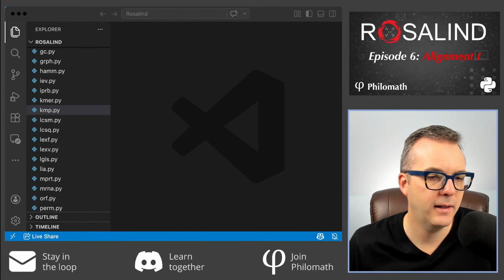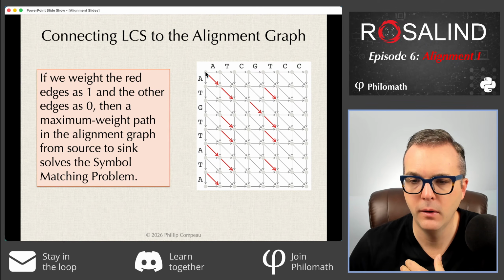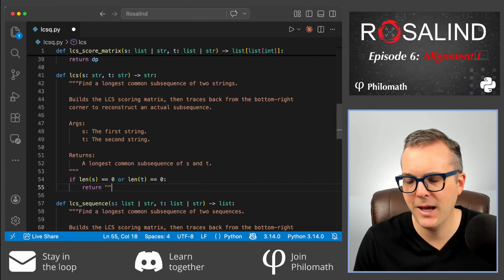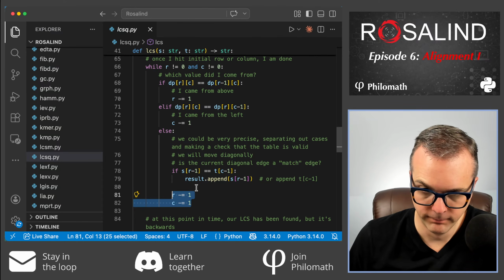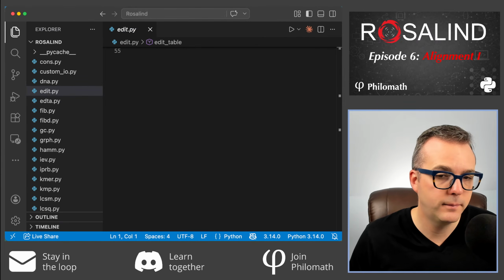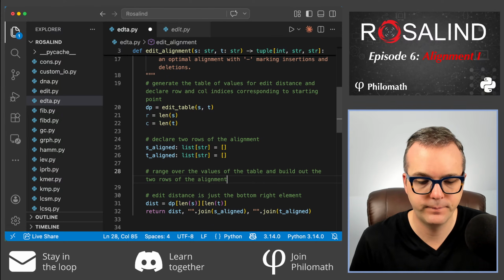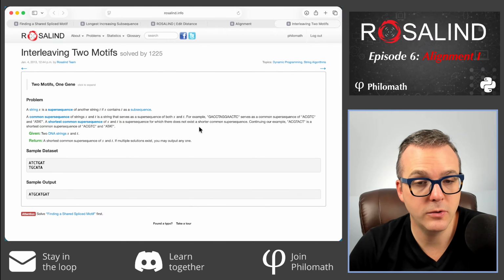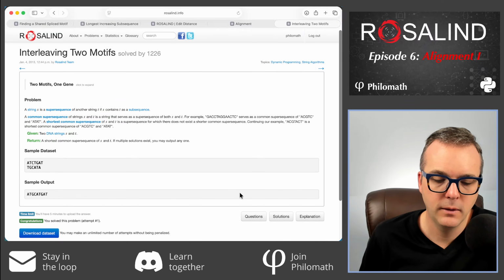Rosalind Problem Solving in Python: Episode 6 - Alignment I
Join Phillip Compeau, Carnegie Mellon professor and Rosalind co-founder, for a Python live problem-solving session on Rosalind — a platform for learning bioinformatics through coding. In Episode 6, we begin exploring sequence alignment.

00:00 Start screen
05:17 Welcome!
08:02 Idea 1: Alignments are paths in a network
15:52 Idea 2: Dynamic programming helps us find a longest path
24:17 LCSQ
1:05:51 LGIS
1:18:50 EDIT
1:34:51 EDTA
2:00:45 SCSP
2:18:51 Looking ahead to more dynamic programming 🫶

New episodes stream Thursdays at 11:00 AM ET. Follow along, solve with us, and sharpen your bioinformatics problem-solving skills.

▶ Sign up for our Philomath mailing list to receive course materials, reminders, and earn a certificate:

Philomath Membership

All lectures and recordings are free and open.

If you’d like to participate more deeply—through office hours, bonus sessions, and community support—you can become a Philomath member here:

Membership supports the instructors and helps keep Philomath open.